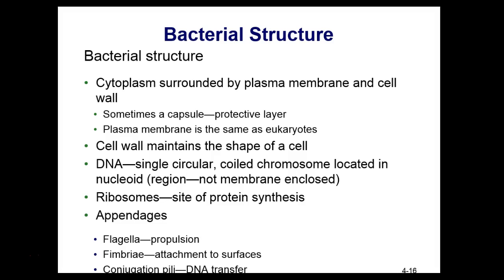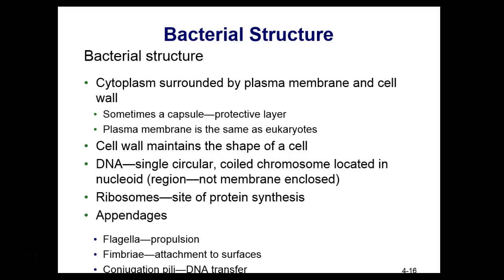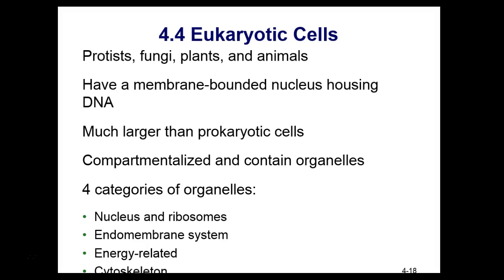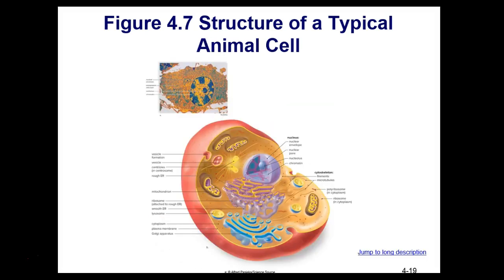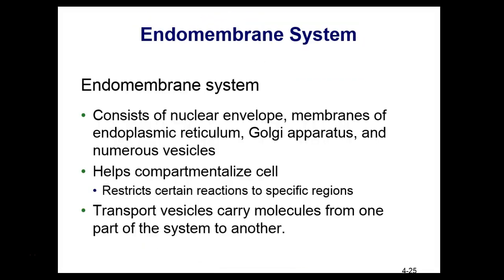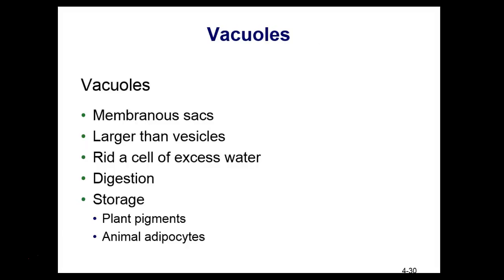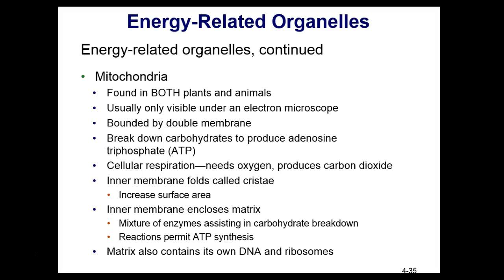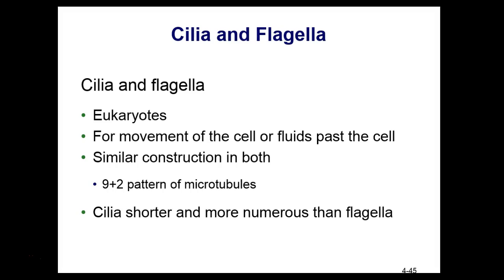Ellison's Chapter 4 pages 63-73 Part 2